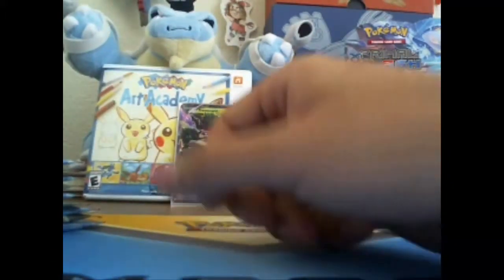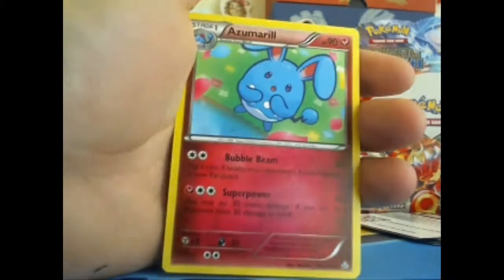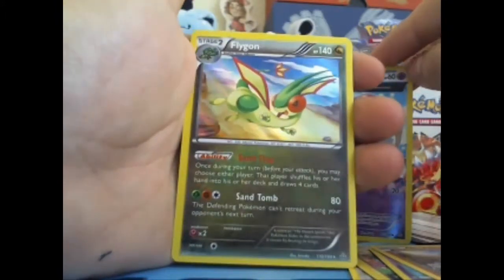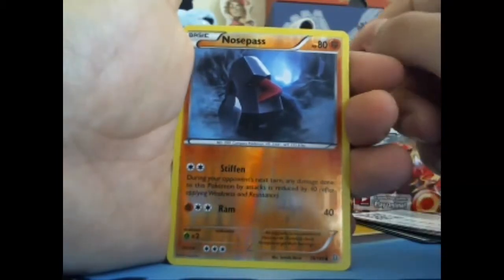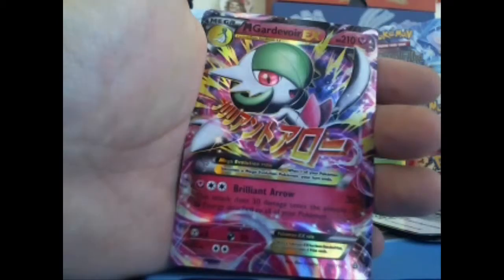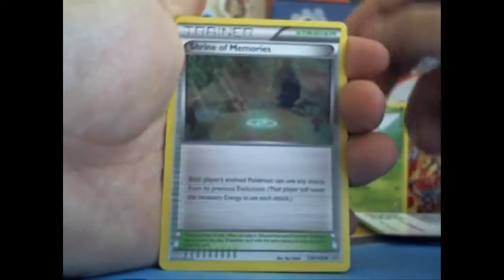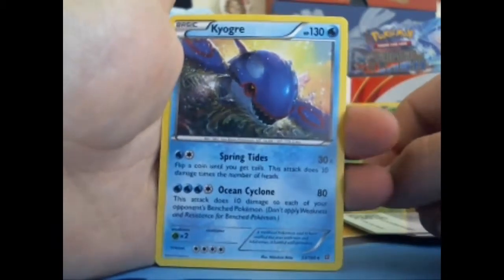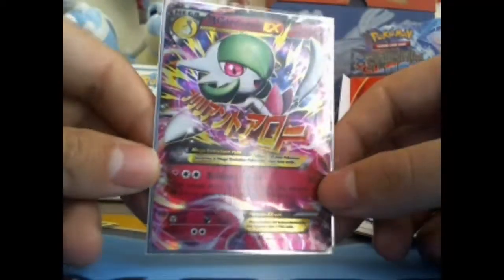Primal Clash Booster Box Opening Part 2-Kyogre vs Groudon!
Which side are you rooting for in this episode?! Team Aqua, or Team Magma?
If you enjoyed this video don't forget to drop a like for me, I really appreciate the support! Also If you like to see more go ahead and subscribe to my channel NewAgeSteel and if you want even more first hand information about what's coming to the channel, go ahead and follow me on Twitter using the link below!
-NewAge

Channel Art!